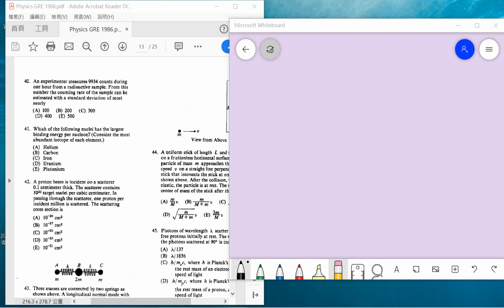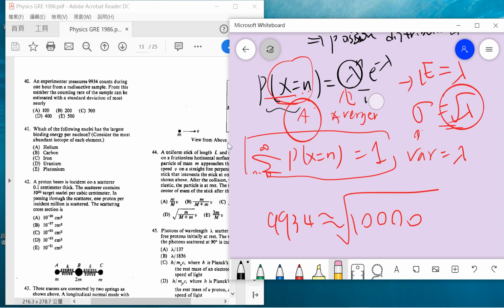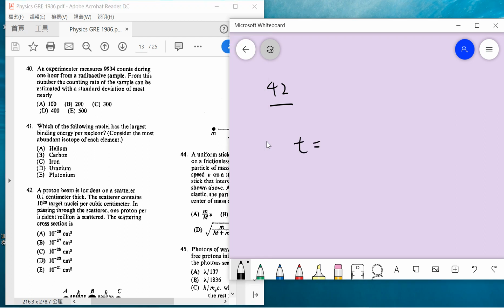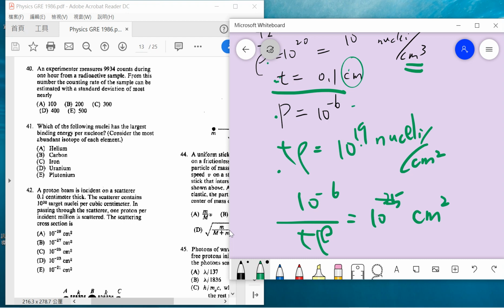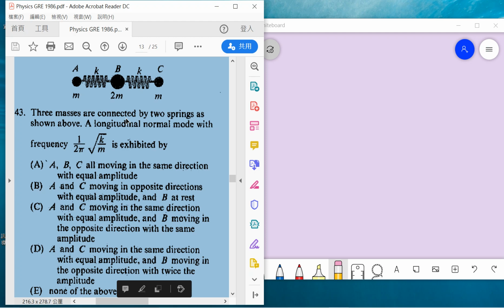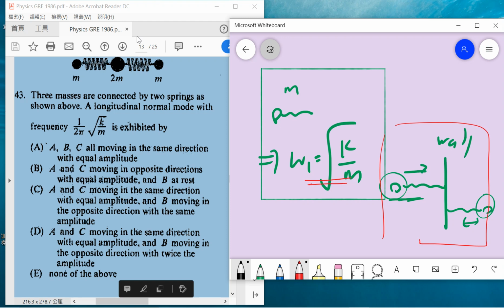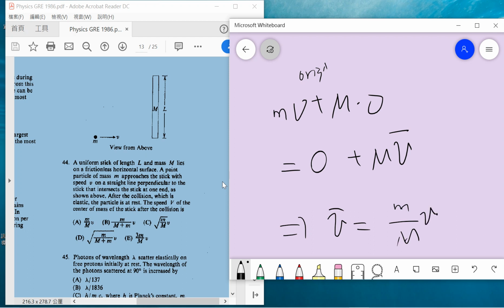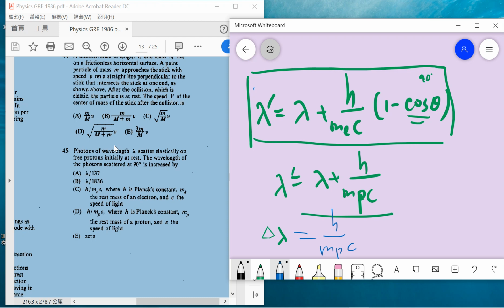Gre physics gr 8677 solution Q40 - Q45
My other videos related to Gre Math and Physics:
Gre physics: